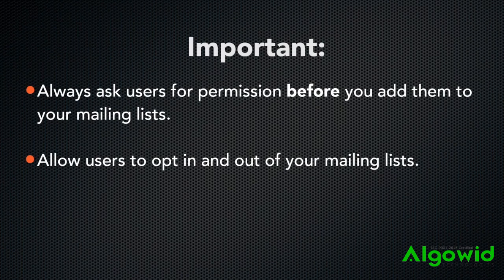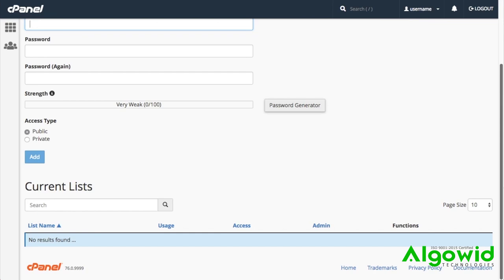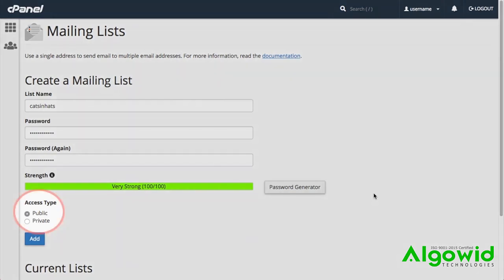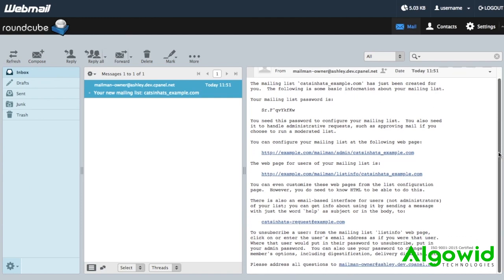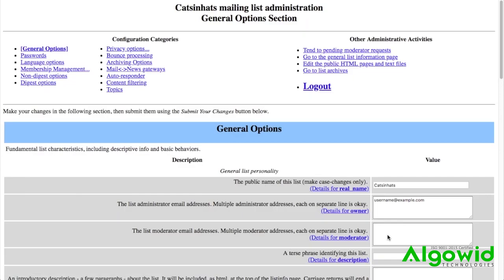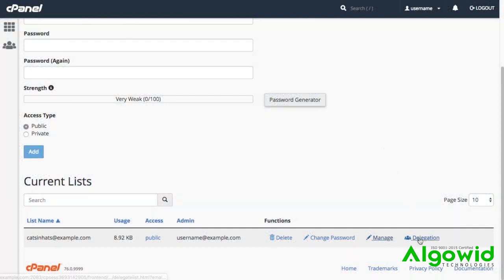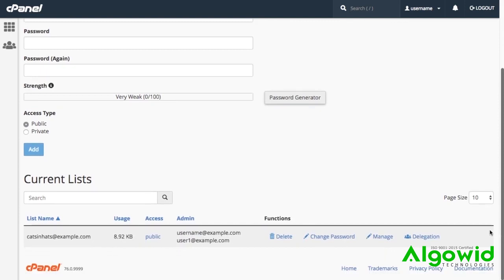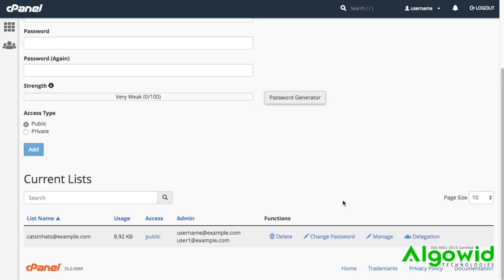cPanel Tutorials Mailing Lists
Explore the convenience of cPanel's Mailing Lists interface, which enables the use of a single address to send mail to multiple email addresses.

Recorded in cPanel & WHM version 76.